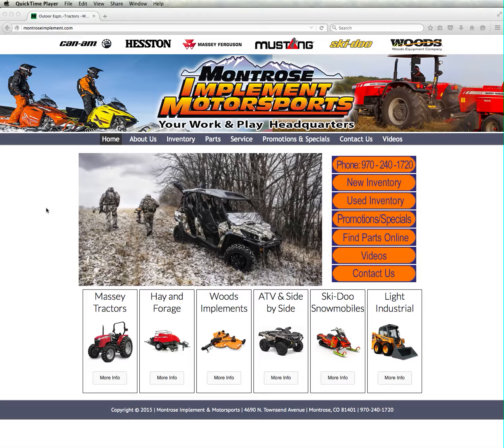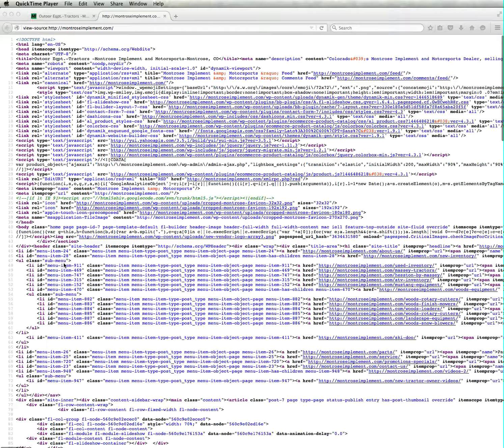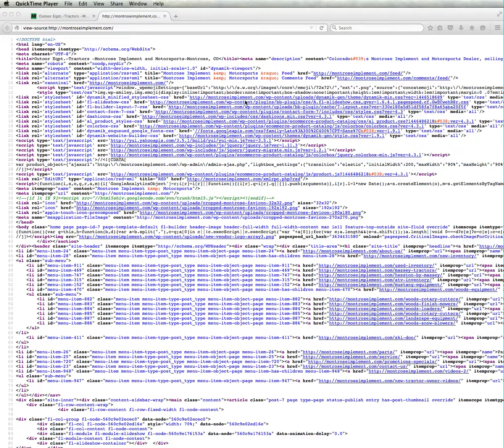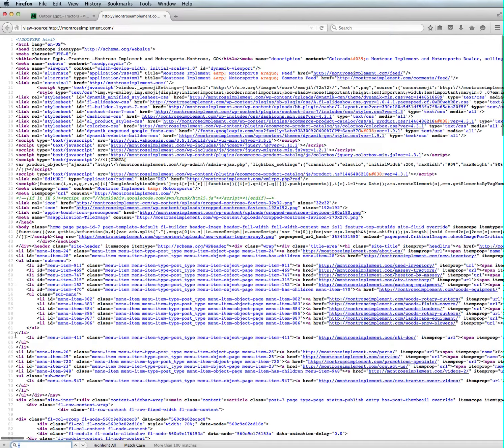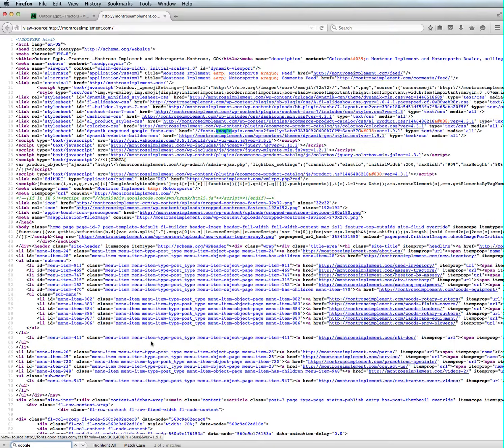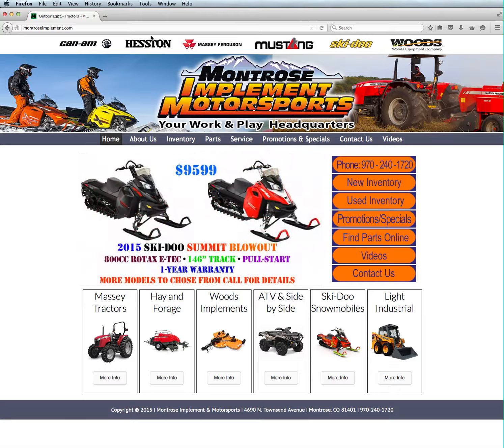Installing Google Analytics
Google Analytics is a free service that provides a ton of data about your website performance.  Unfortunately, a lot of equipment dealers don't know if they have it or not.  This video shows you how to know for sure if you have this excellent service, and what to do if you don't.